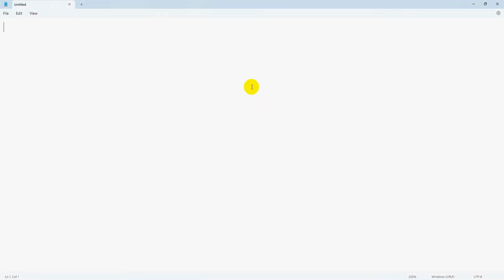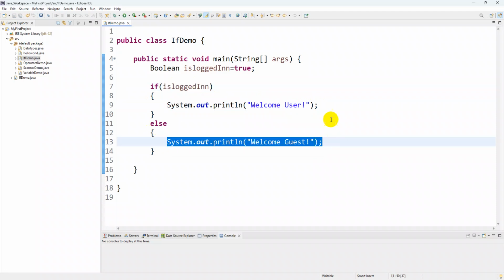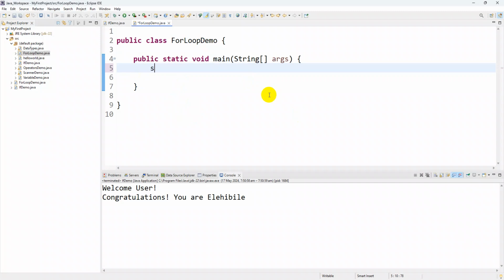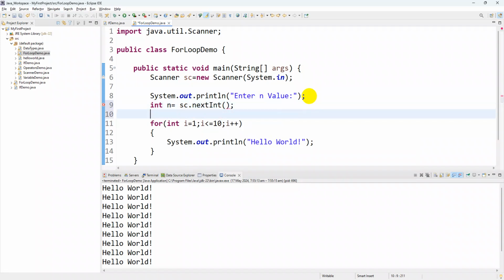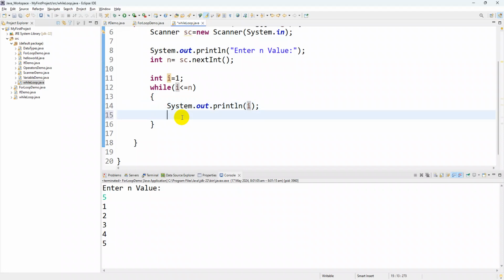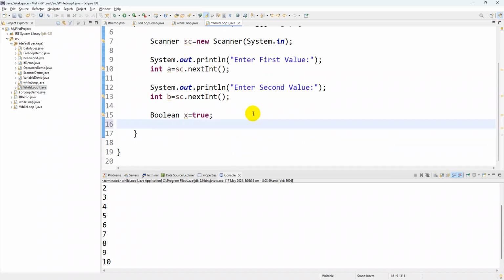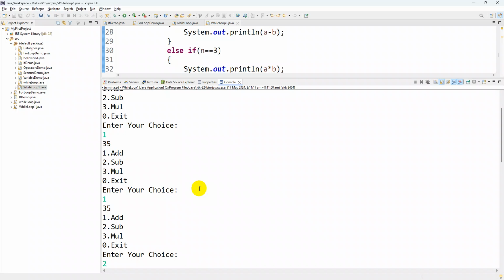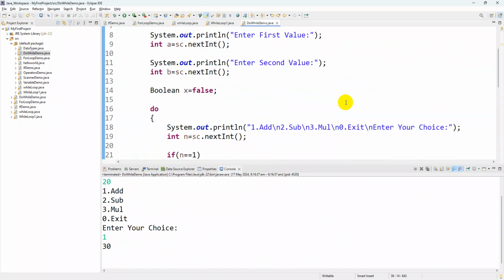Statements in Java | Core Java